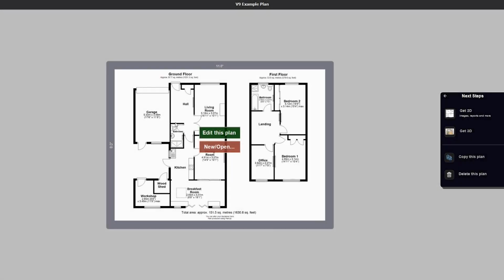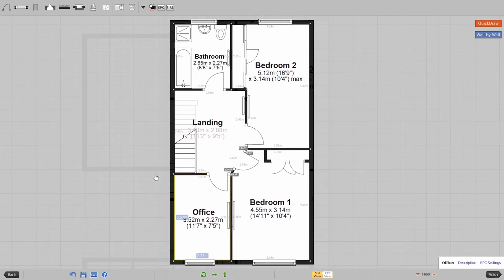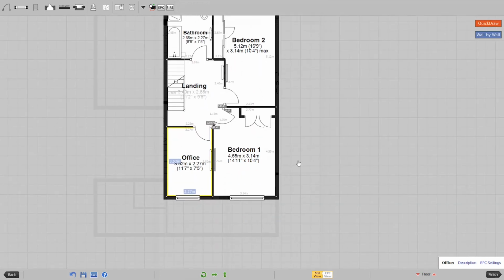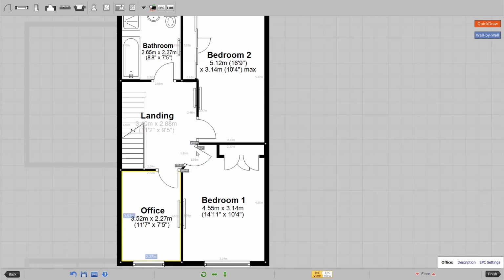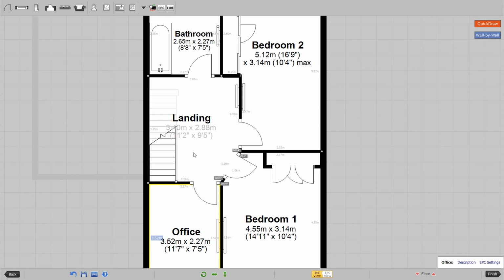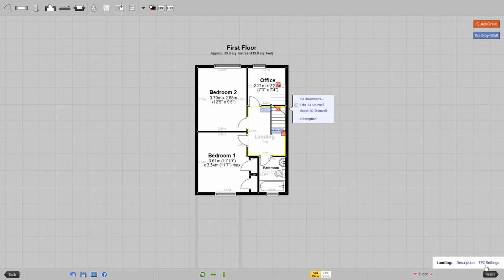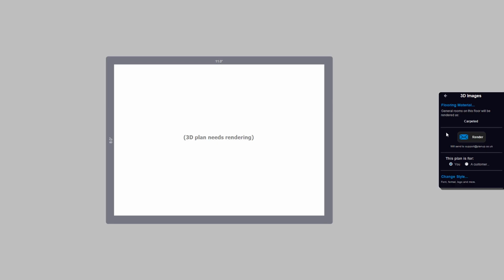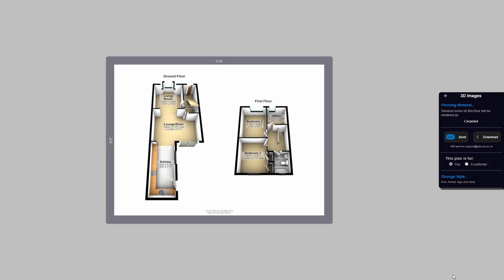Using Stairs – Advanced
There are some advanced features with stairwells that can be used to ensure that your plan looks exactly how you need. Here is a quick guide!

0:00 Intro
0:15 Adding Your Stairwell
0:32 Positioning the Stairwell to Alter Your Final Image
1:44 Using Red Handles to Alter the Stairwell
2:03 Editing the 3D Stairwell
2:45 Rendered 3D Stairwell Examples